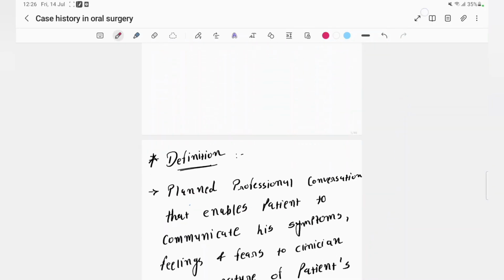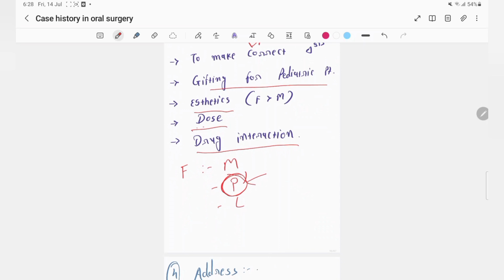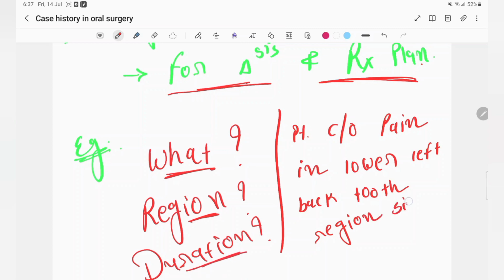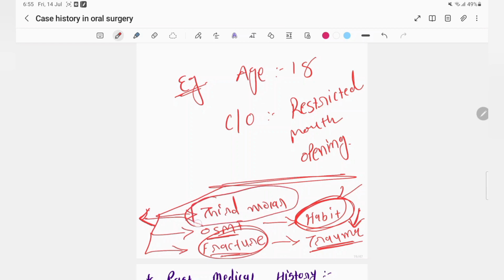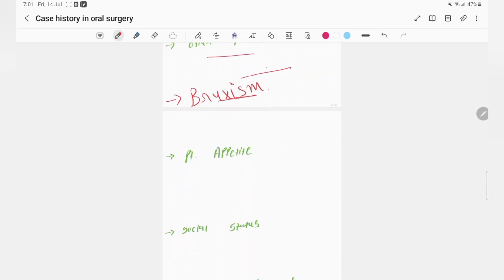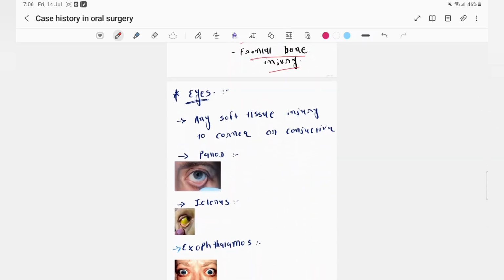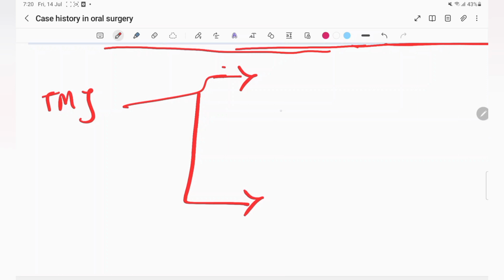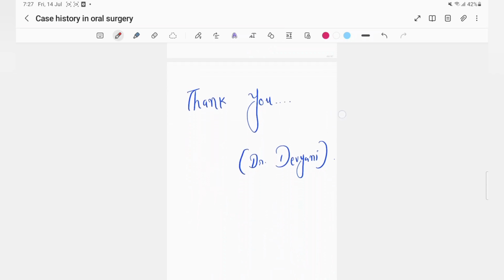CASE HISTORY IN ORAL SURGERY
We have covered a topic of Case History in Oral surgery..

If you have any doubt, let me know in comments..

doctor.dentico